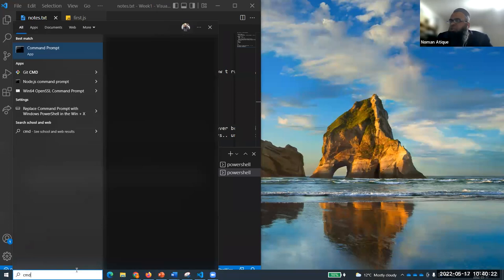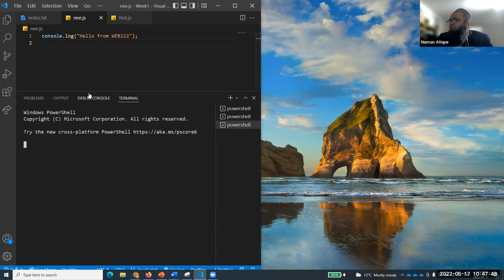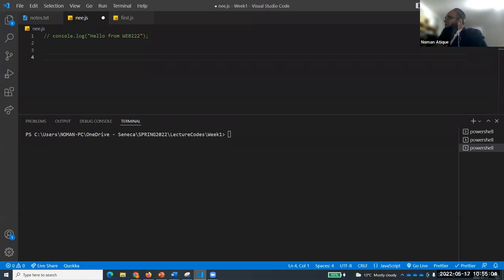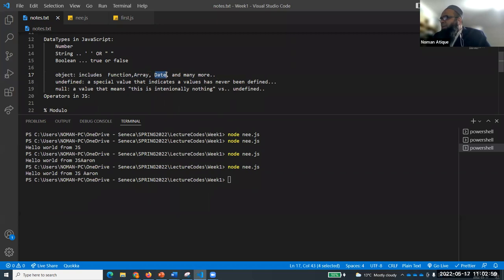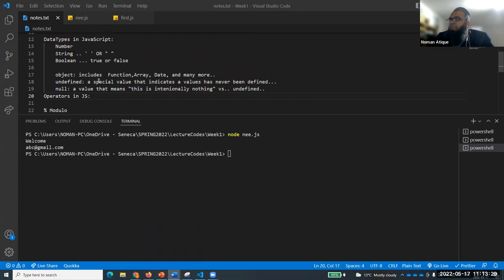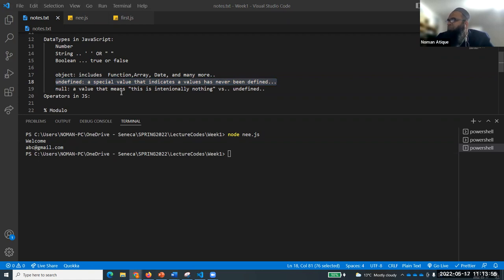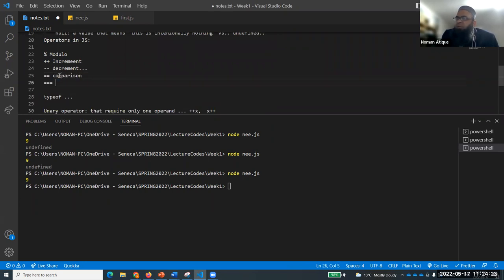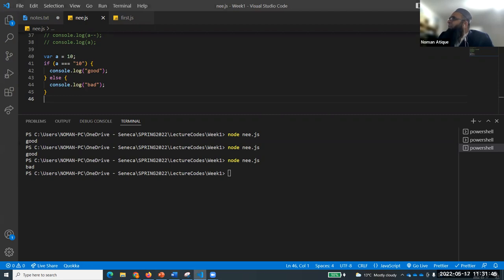WEB222 SUMMER 2022 WEEK2 Part 1